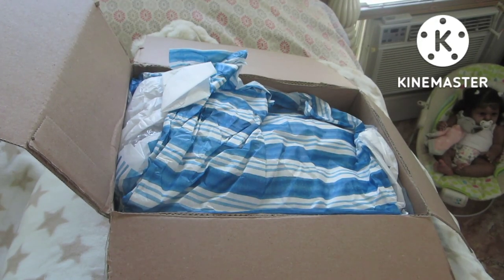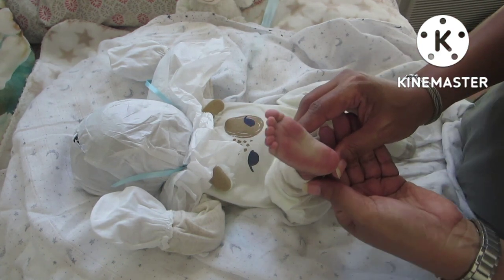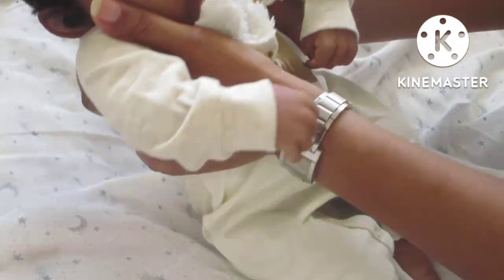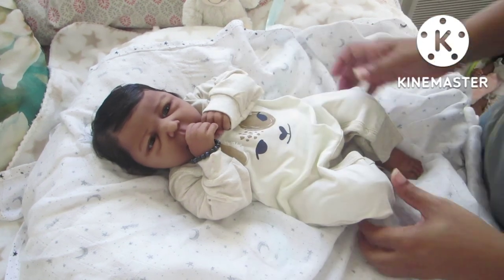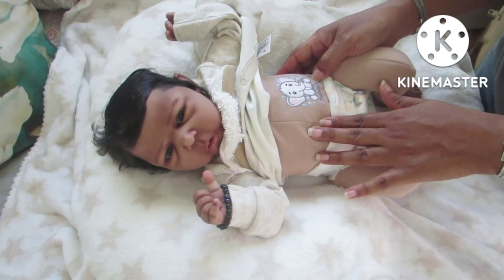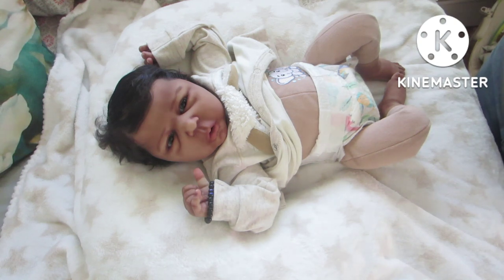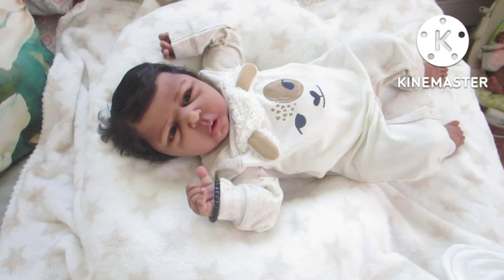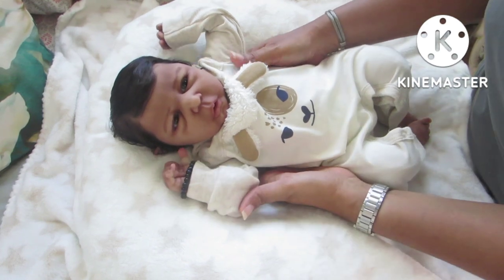Saurin Bubbles by Claire Taylor...Painted and rooted by Rachelle Ferrell of Chelles Baby Nursery. ❤❤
Meet Saurin Bubbles. he is the cuddle body Bubbles Sculpt by Claire Taylor Dolls...Painted and rooted by Rachelle Ferrell of Chelles Baby Nursery. 😁❤